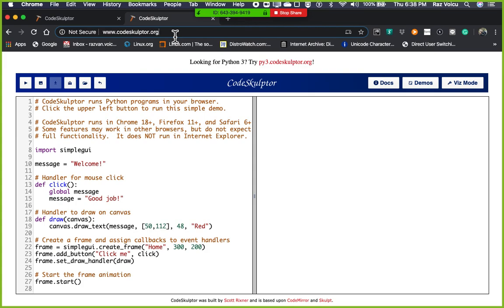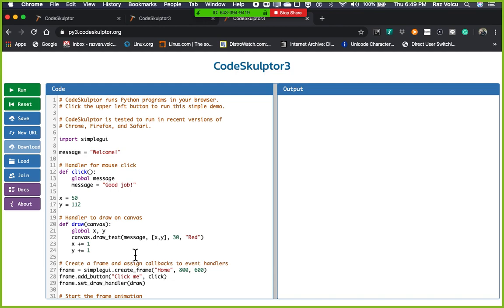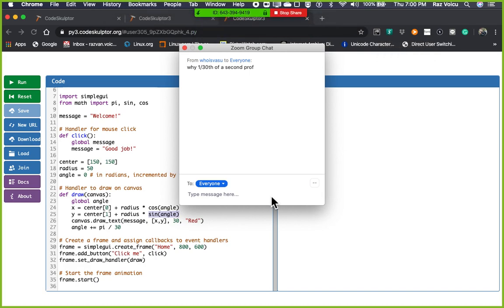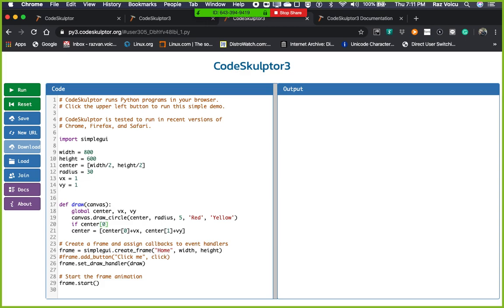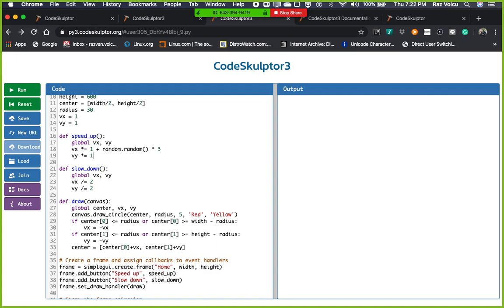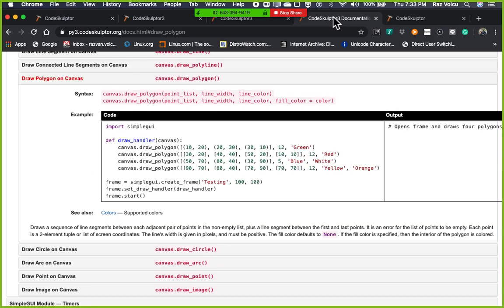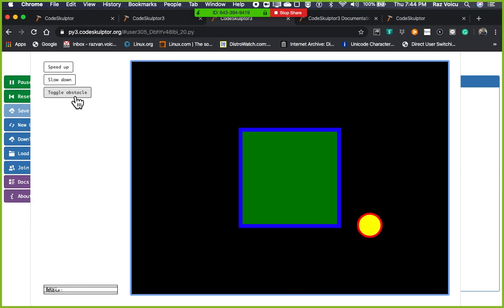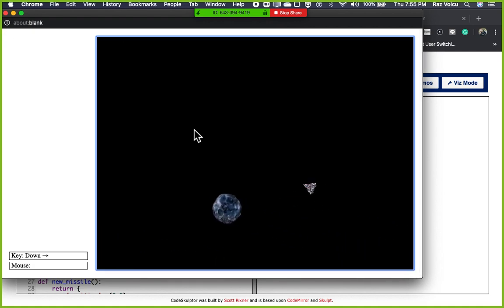Python 2020 2 w4 t